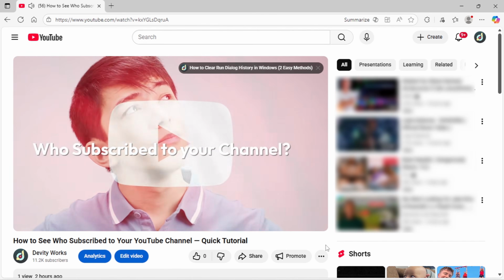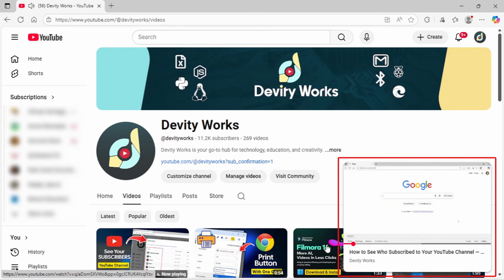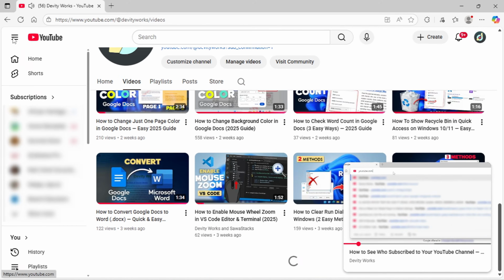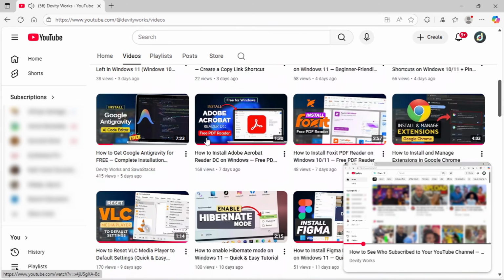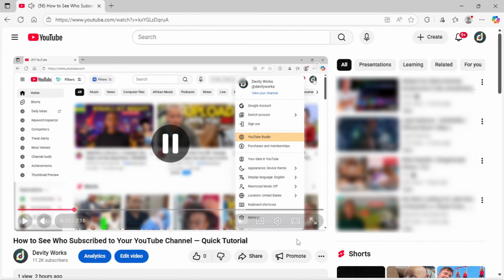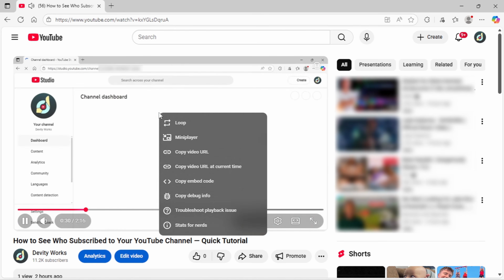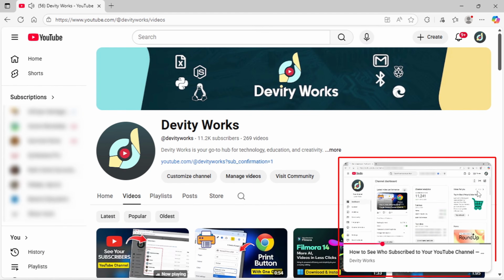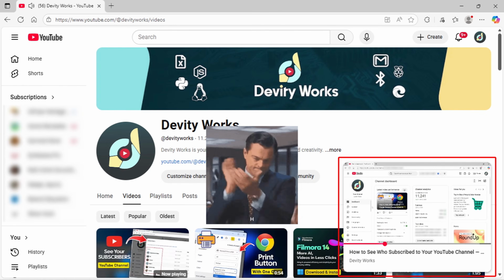How to Fix YouTube Mini Player Missing or Not Showing (Easy Fix)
Having trouble with the YouTube Mini Player missing or not showing on your browser? In this quick and easy tutorial, I’ll show you how to fix the YouTube Mini Player not working, whether it’s missing, disabled, or simply not appearing on Chrome, Edge, or Firefox.

This step-by-step guide covers the most common causes and solutions—so you can restore the YouTube Mini Player, bring it back if it disappeared, and continue watching videos in the floating mini window without interruptions.

KWDs:
YouTube Mini Player not showing, YouTube Mini Player missing, YouTube Mini Player not working, restore YouTube Mini Player, fix YouTube Mini Player, Mini Player disappeared, YouTube Mini Player 2025 tutorial.